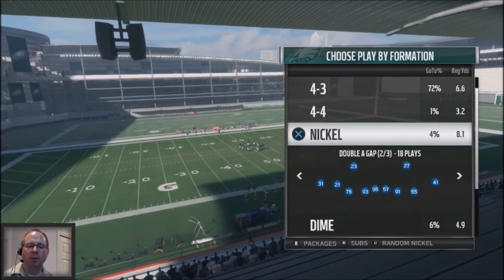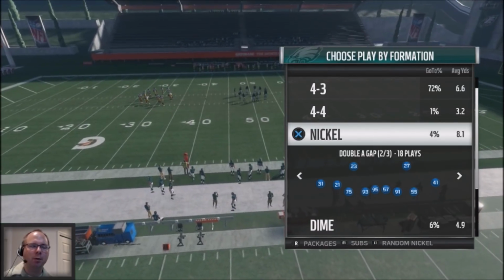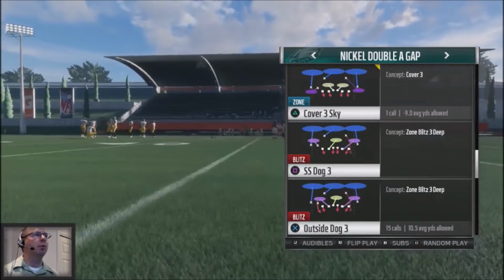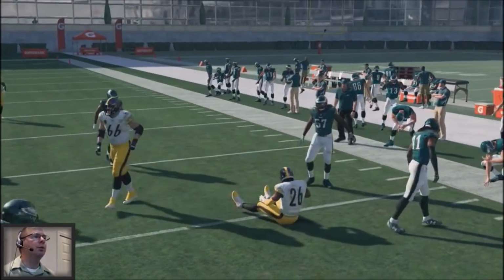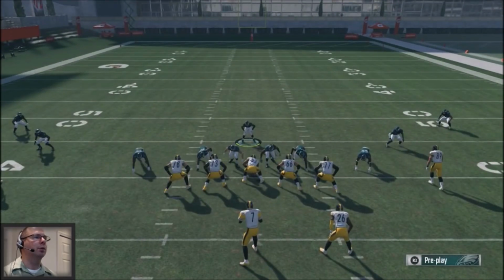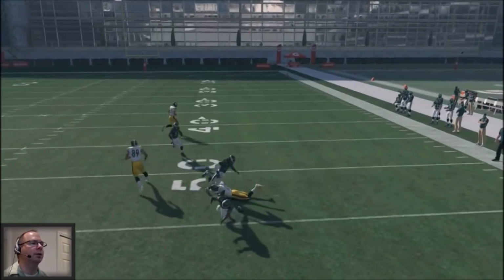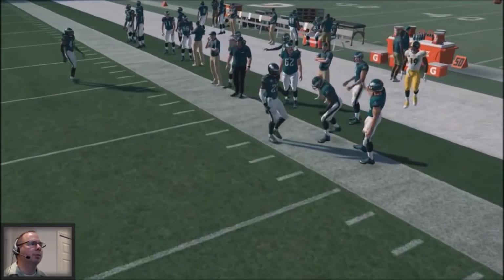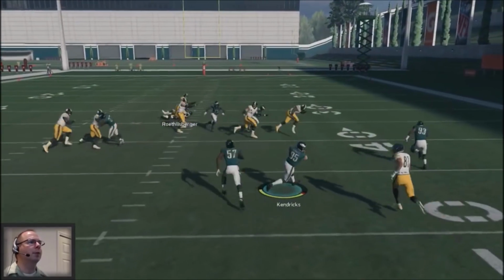MADDEN NICKEL DOUBLE A GAP DEFENSE 3 PLAY SCHEME- CONFUSE YOUR OPPONENT GET MORE STOPS